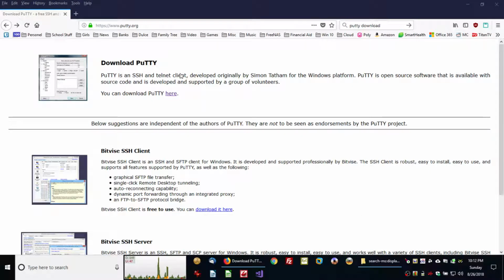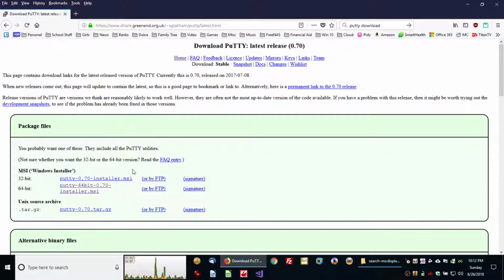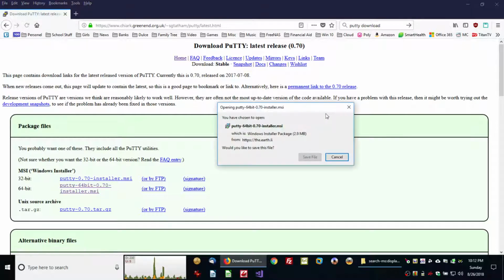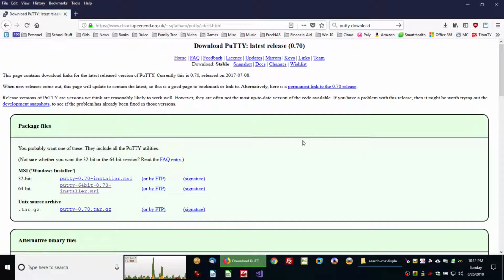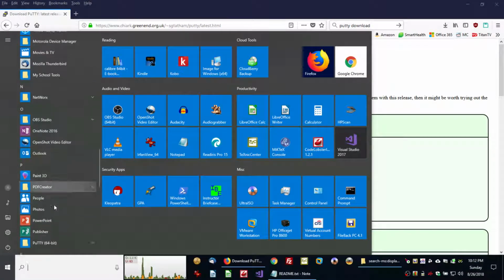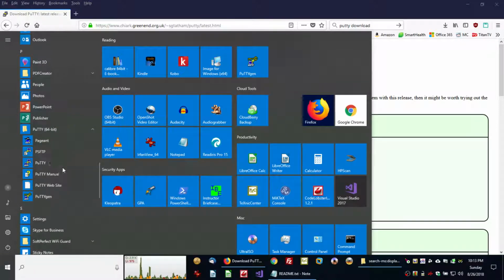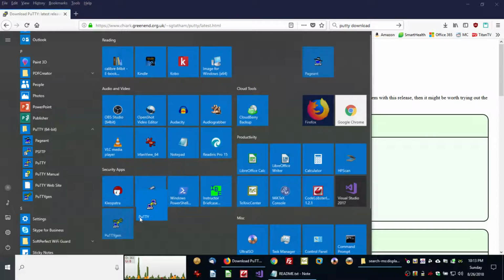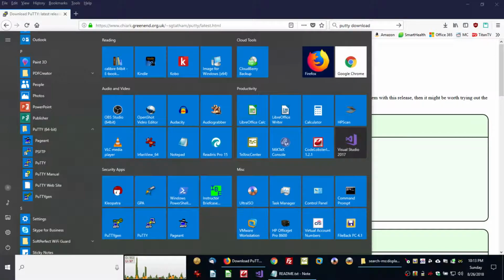Putty Install on Windows 10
Download and Install PuTTY in Windows 10